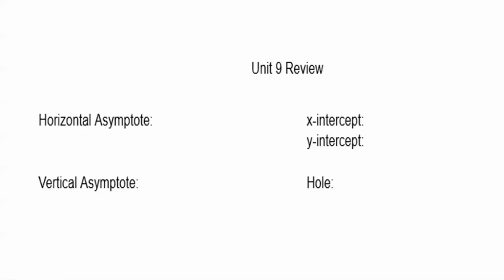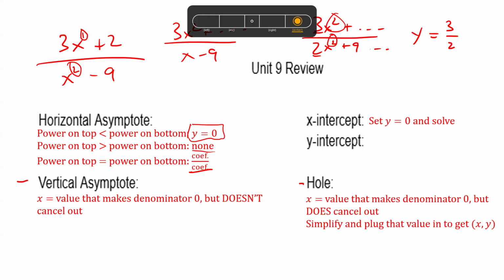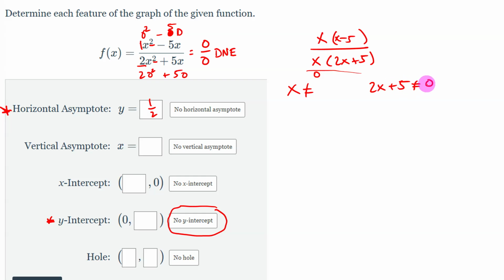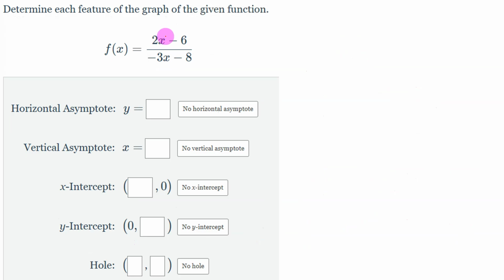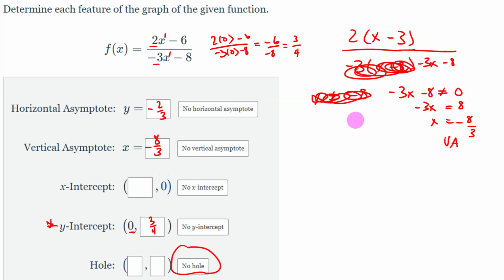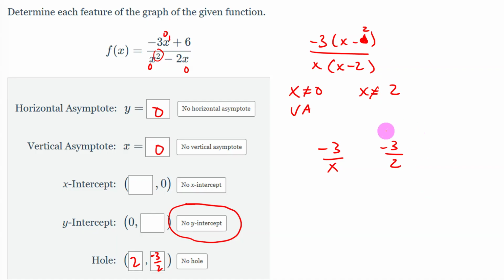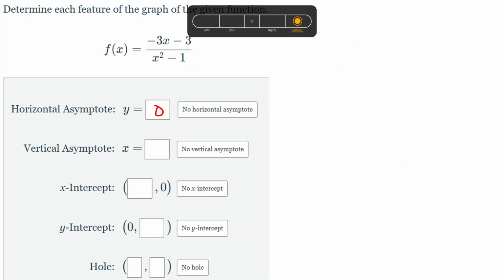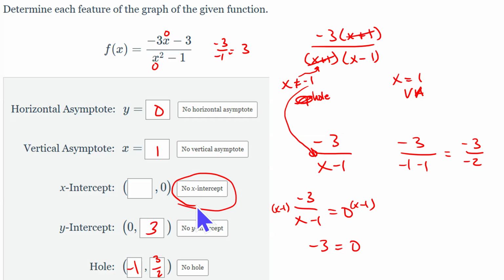Unit 9 Graphing Rational Functions Review